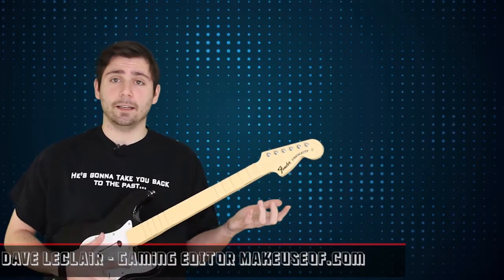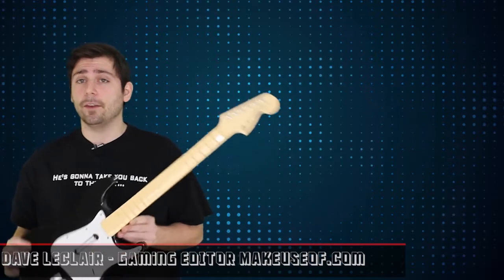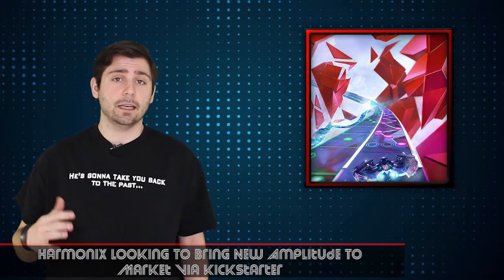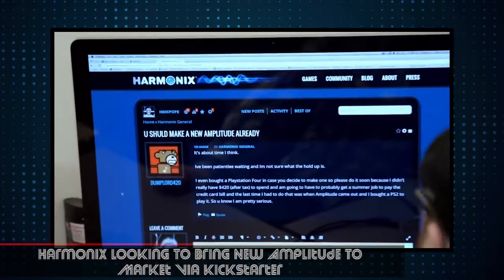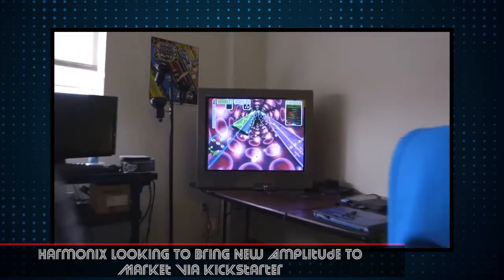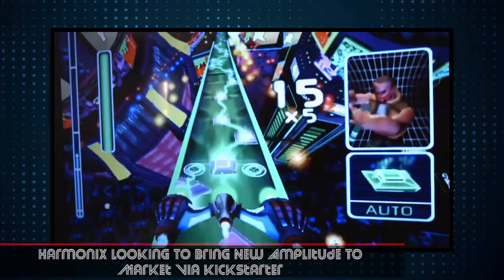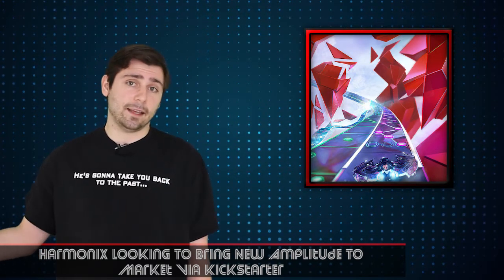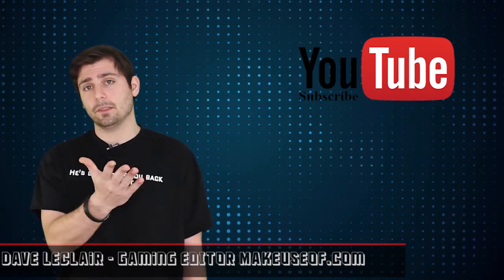Harmonix Crowd-Funding New Amplitude Through Kickstarter [Video Game Hub]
When the big publishers turn you down, you turn to the fans for funding! That's just what Harmonix is doing with Amplitude.